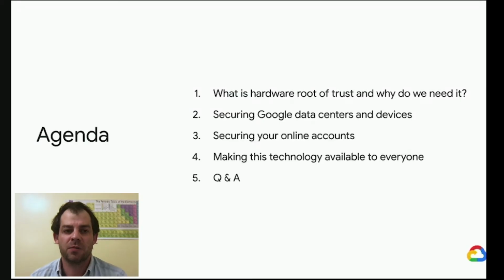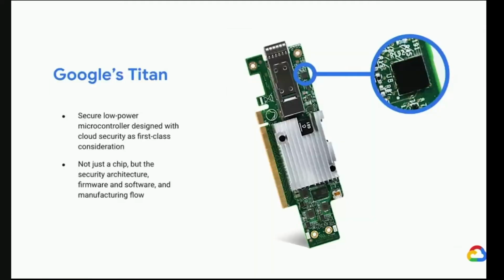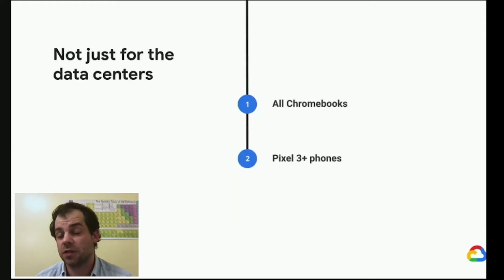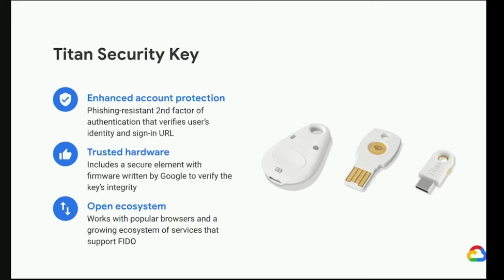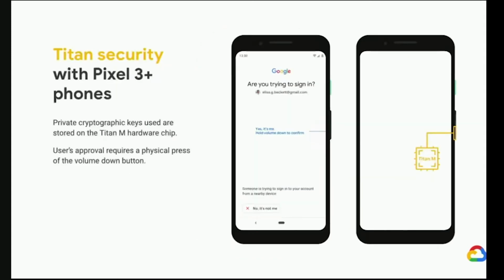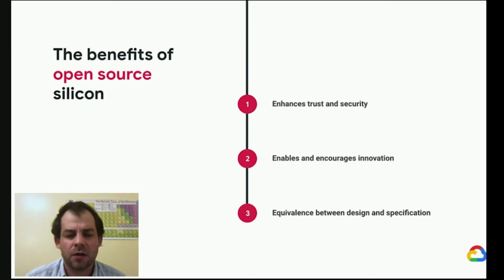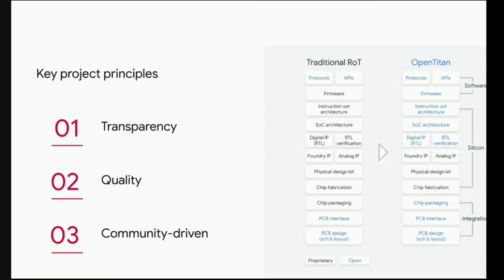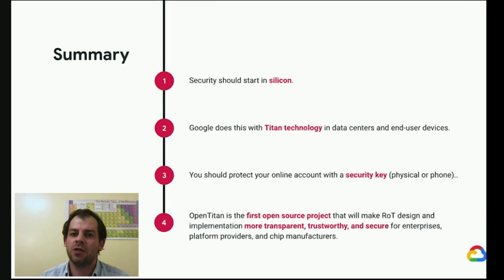Authenticate2020 Present.: Google Presents: The Silicon RoT, Enabling Authn from Person to Machine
Speaker: Dominic Rizzo, Google Cloud

Authentication underpins the security of many person to machine interactions, but what assurance exists for our authentication mechanisms? In this session, we’ll look at how Google uses a hardware root of trust in support of authentication for online accounts, data centers, and devices, and how we are working to make this technology available to everyone.